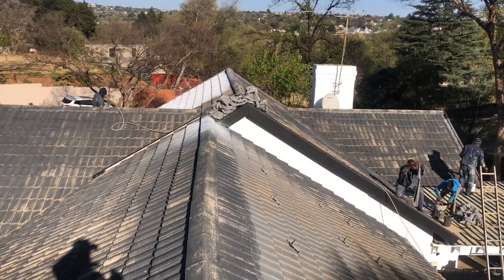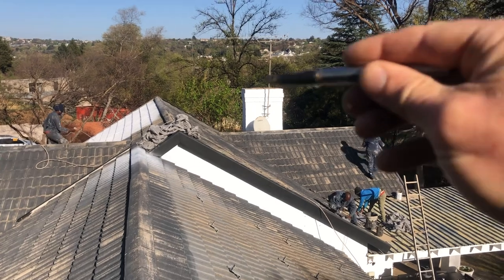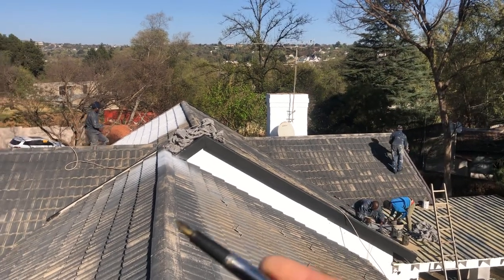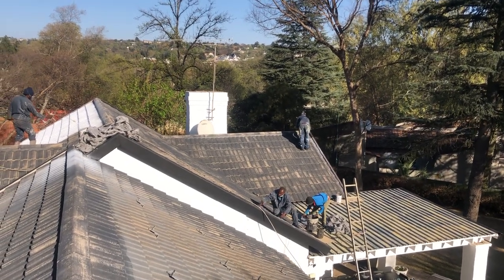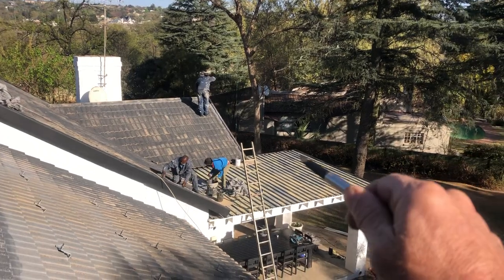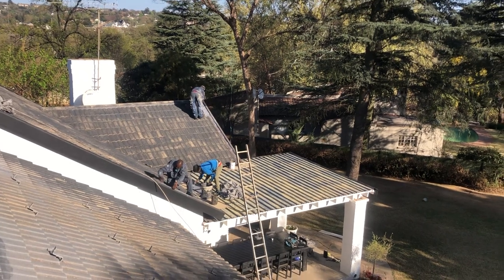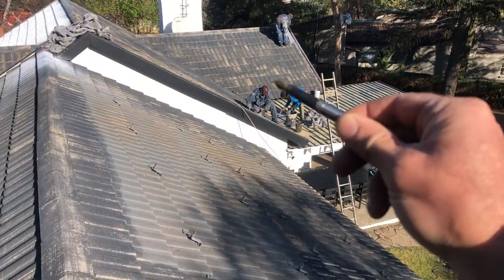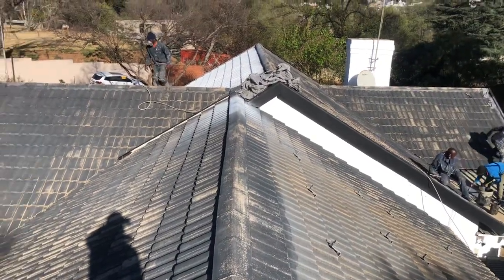Tile roof painting for global warming low carbon footprint carbon footprint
High pressure wash To remove surface grit, Yiest bacteria, algae fungus moss or Anything that can grow under the paint. Next
Seal with poison to bind the surface and sterilise.
Final two coats of white paint to cool interior, stop walls cracking and preserve waterproofing.
Reduce carbon foot print by Stoping heat radiated as black paint = 80 deg centigrade in mid day Summer sun = global warming.